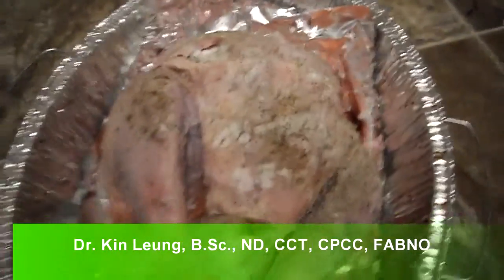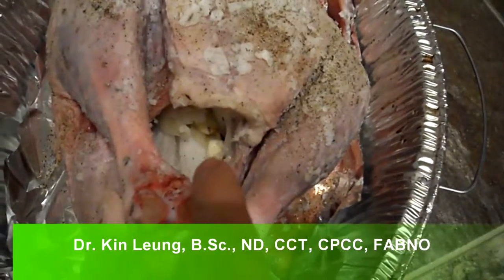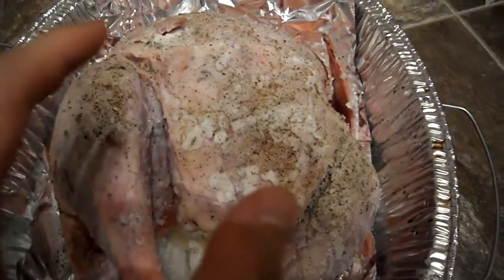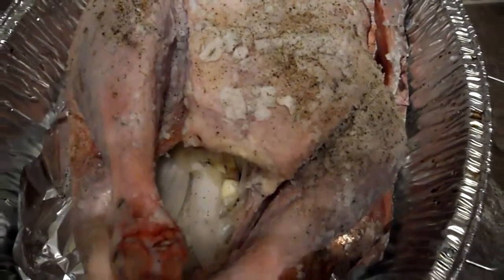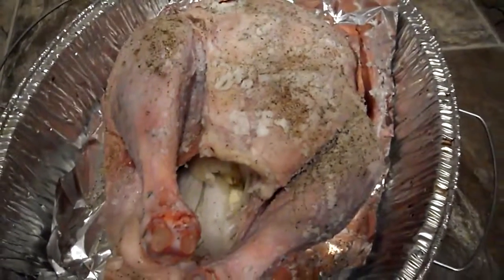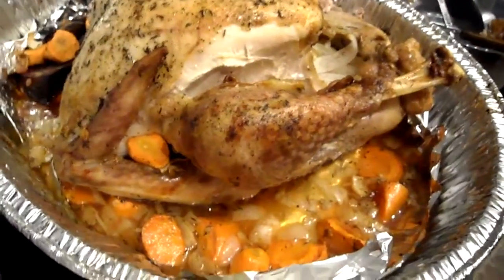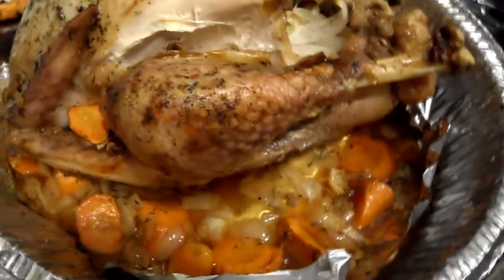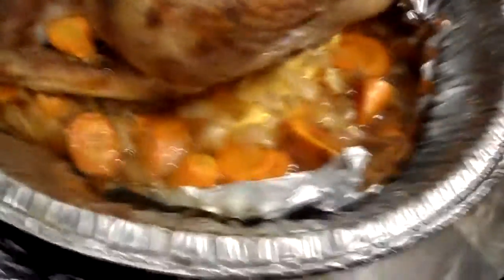My Christmas Holiday Turkey Recipe 2015 it took a long time to cook at least 5 hours